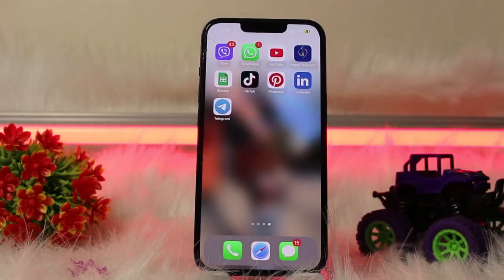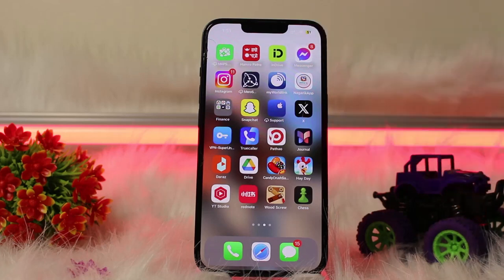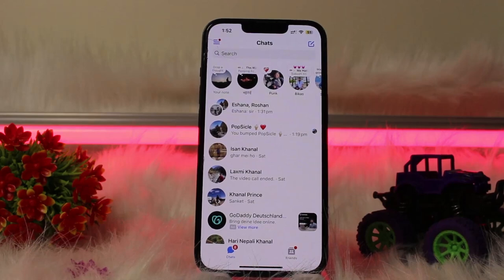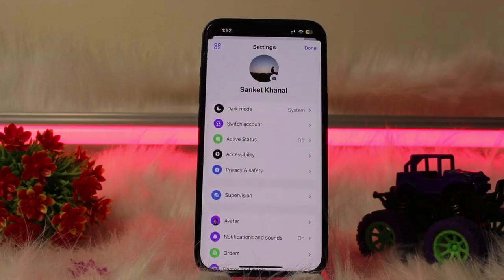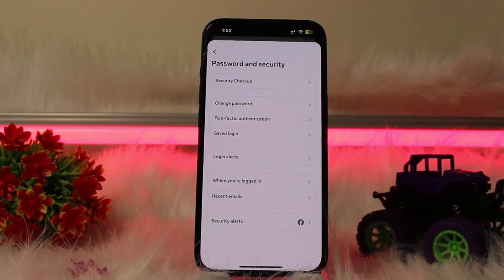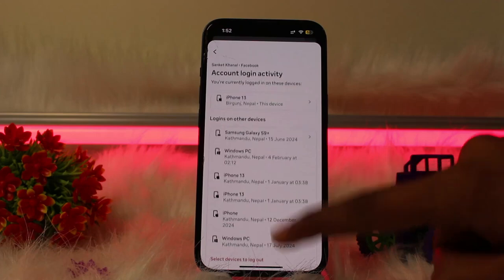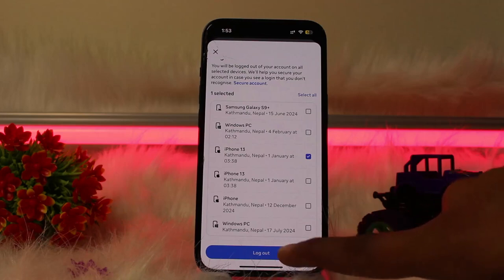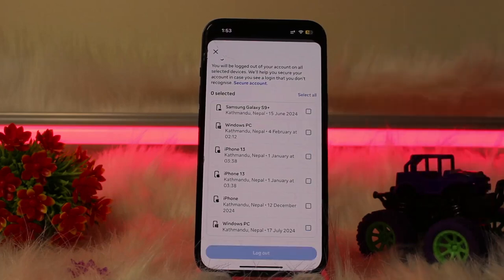Hidden Way to Logout of Messenger | Sign Out of Messenger Without Facebook App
Want to log out of Messenger without using Facebook? 📱
In this video, I will show you how to sign out of Messenger step-by-step without needing the Facebook app.

This guide is perfect for beginners and anyone who wants a quick and simple way to log out of Messenger.

👉 In this video, you will learn:

How to log out of Messenger without Facebook
How to remove your account from Messenger
Alternative ways to sign out
What to do if logout option is not visible

💡 Helpful tips covered:

Use Messenger settings to remove account
Clear app data (Android users)
Reinstall app if needed
Protect your privacy by logging out properly

By the end of this video, you will know how to log out of Messenger easily without Facebook.